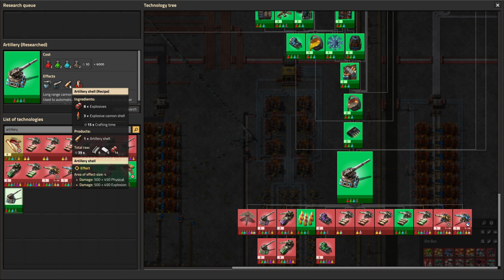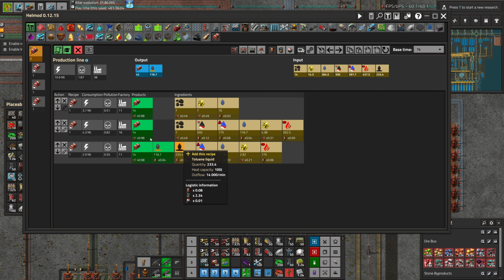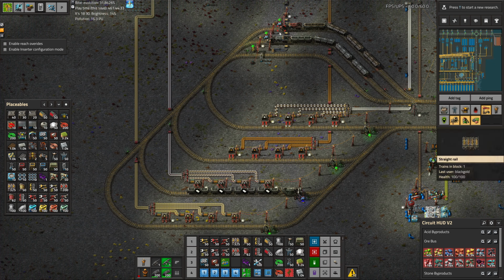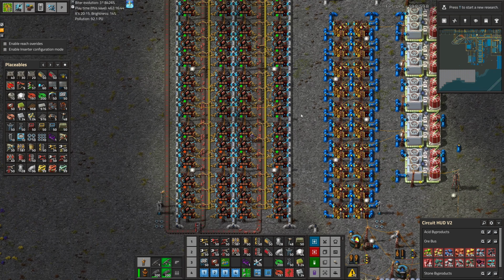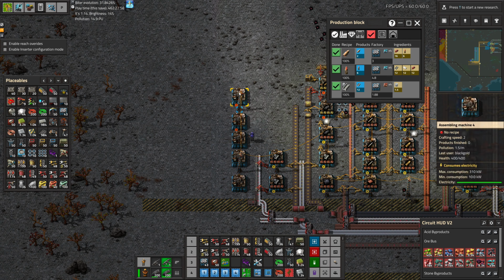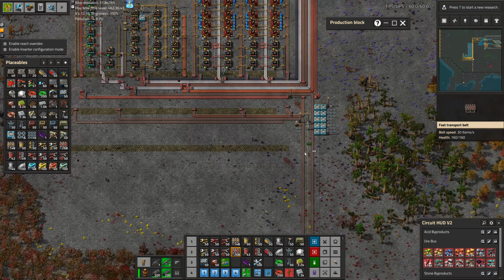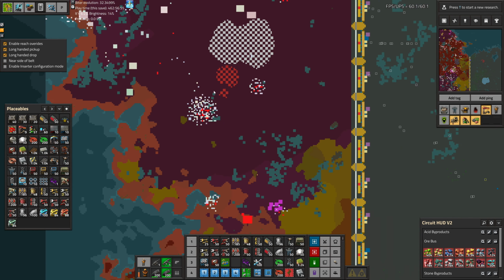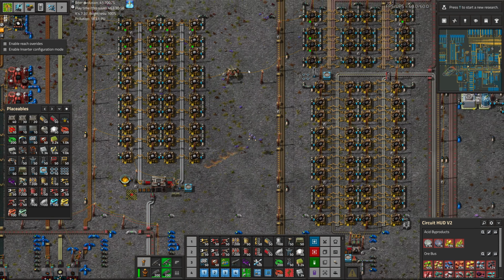[Factorio 1.1 4K] Angel/Bobs Ep 255: Explosives & Artillery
The biters have gotten far too close to the factory walls, let's fix that with some artillery!

Greetings. :) With the release of Factorio 1.1, it's the perfect time to start a new Angel/Bob's playthrough, this time in 4K! I'm changing my editing style a little bit so I show more with less episodes (and editing time!) But don't worry, I'll be covering all the smaller details as I did in the previous series to help you make sense of it all. :D

There's some UI mods as well, the most notable is Helmod, which is used calculate complicated production chains. It's a little tough to use, but don't worry, I'll be using it extensively and explaining how to set it up along the way. Also the nights are a lot darker and longer due to Clockwork, which allows you to fully customize the night cycle. I have mine set to 30 minute days with 15 minute nights, fast dawn/dusk cycles, and pitch black nights.

In Factorio you're stranded on an alien world populated by dangerous "Biters." In order to survive you need to mine resources, research technology, and build a rocket to escape the planet. This task is too monumental for your bare hands. You'll be applying your logic and creativity to build a unique factory composed of many machines that will labor away on your behalf.  But you are not alone. The Biters are a constant threat requiring you to build up your defenses. The best part of the game is how you unlock many forms of automation, which saves you time to work on more important tasks. Each new technology fundamentally changes how you build the factory, which requires constant self improvement on your part. There is a large learning curve, but that's the fun of it!  ^_^